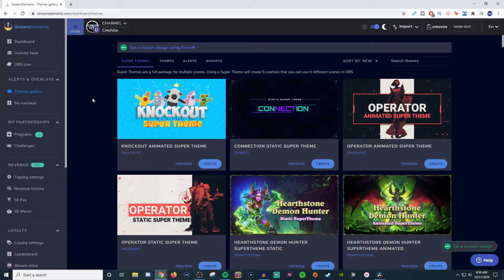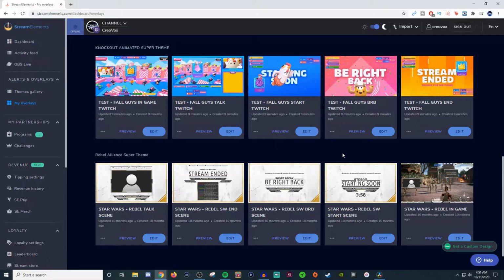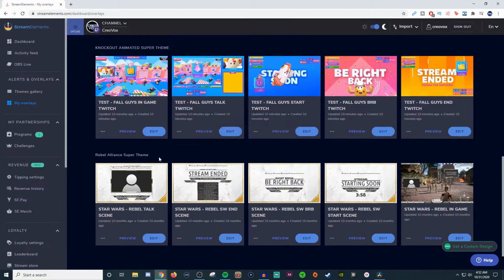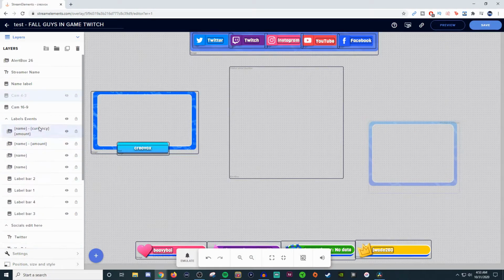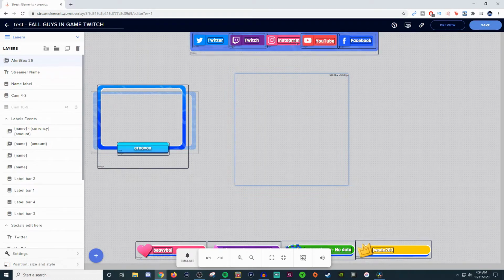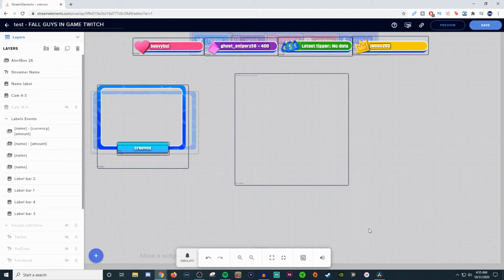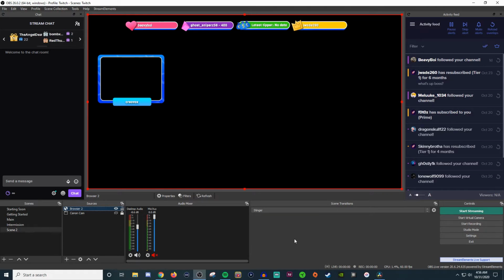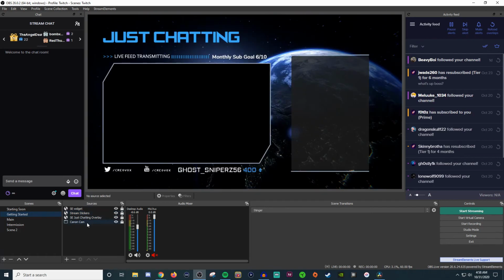Using Theme Overlays On Stream Elements In OBS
In this video I show you how to install a theme overlay from Stream Elements and how to bring it into OBS Studio / Streamlabs OBS for your stream. This DOES NOT go in-depth on all the editor options or a custom overlay.